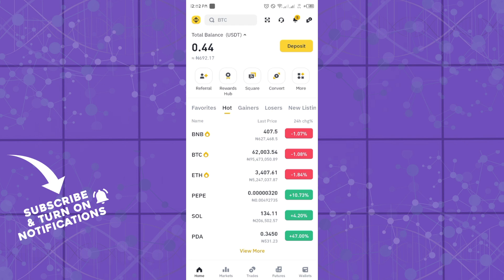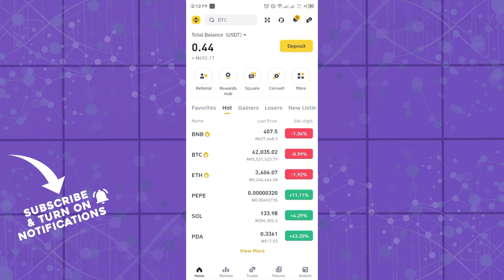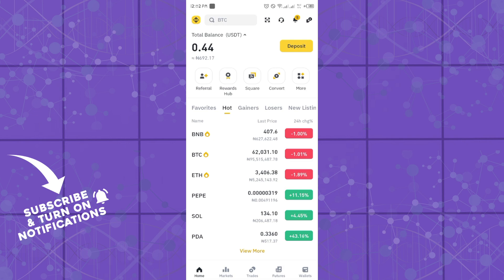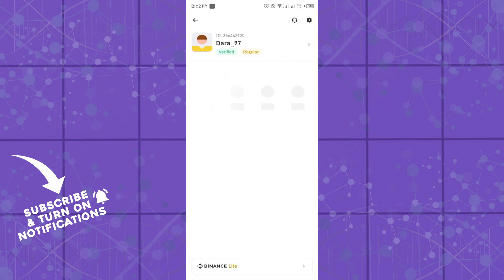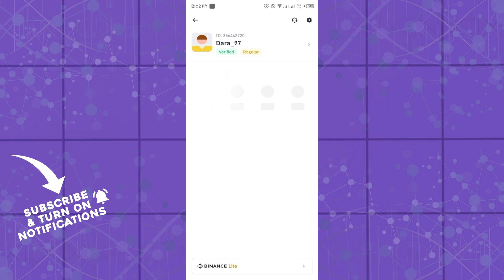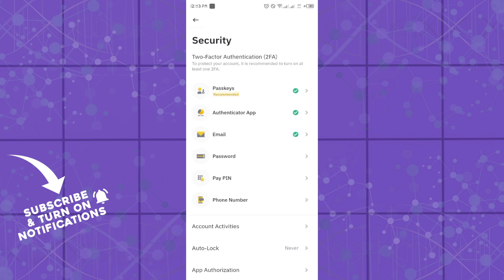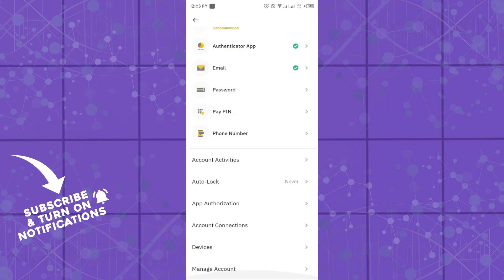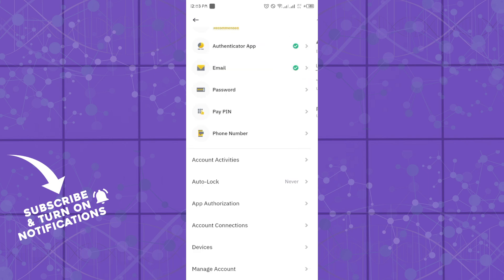How To Lock Binance App in Your Mobile (Easiest Way)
In this video I will show you How To Lock Binance App in Your Mobile. It would be good if you watch the video until the end so that you don't miss important steps.